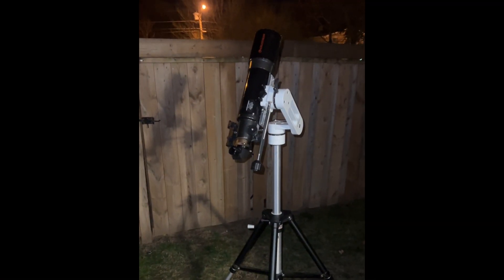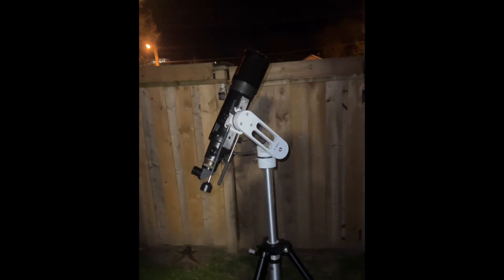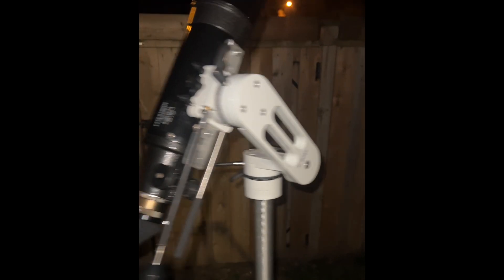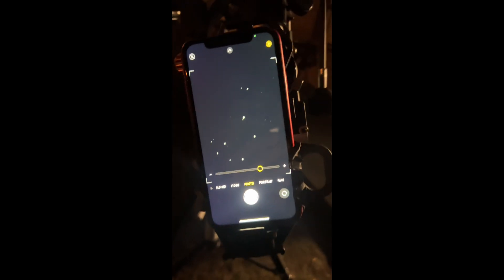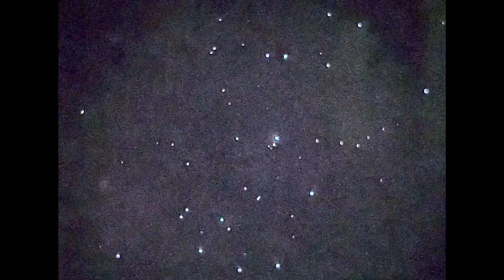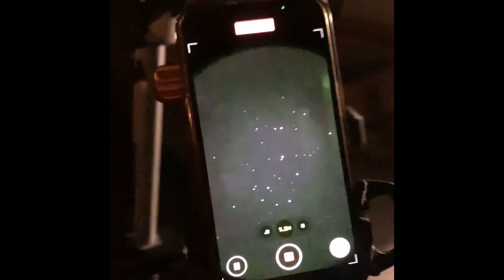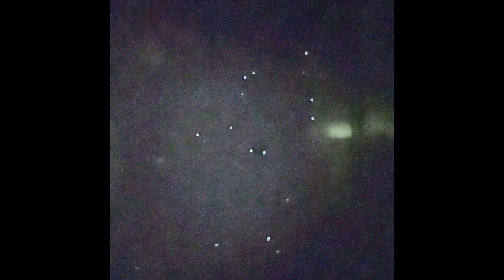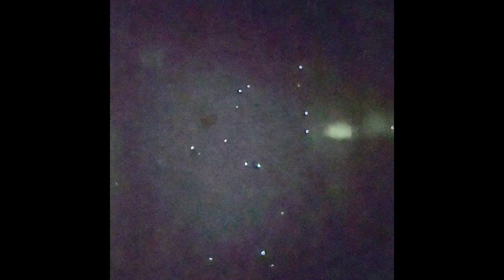Pleaides & Hyades star clusters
Look at these two star clusters if you haven't yet. Small low power is needed or binoculars.